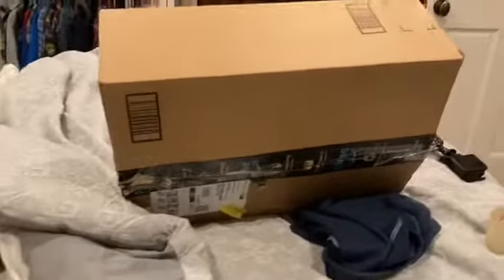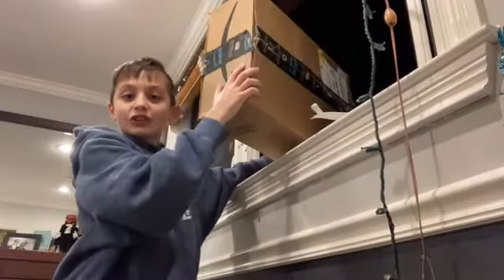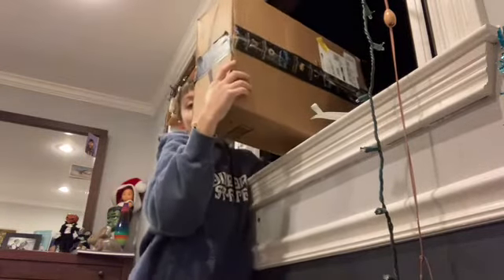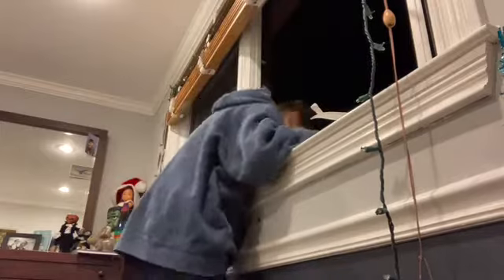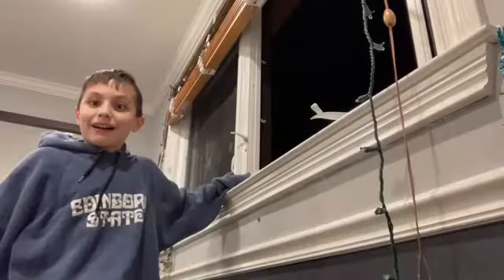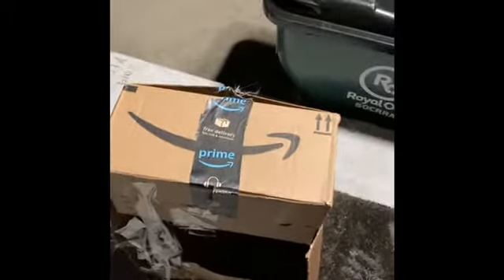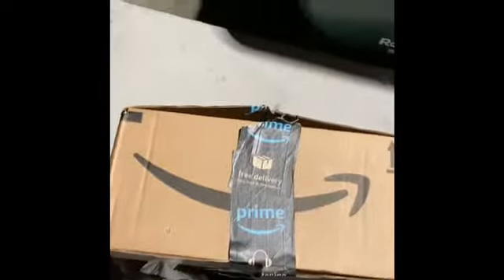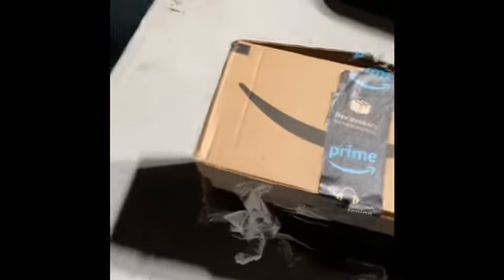DROPPING DESKTOP COMPUTER OUT WINDOW!!! Will a box protect computer from shattering into pieces?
so I had an old expired computer and I decided to drop it out my high window so I put it in a box so it wont shatter into little pieces but I all ready new it was going to shatter I just wanted to make it more challenging so even when It was in a box is shattered I cut a hole in the box for the fun of it.